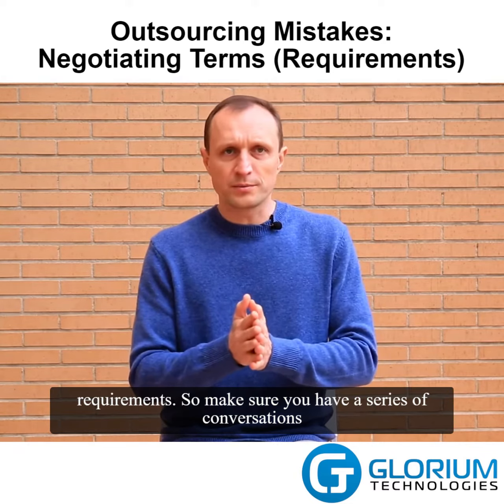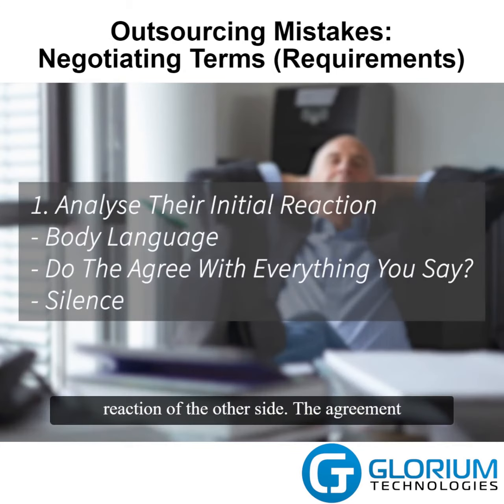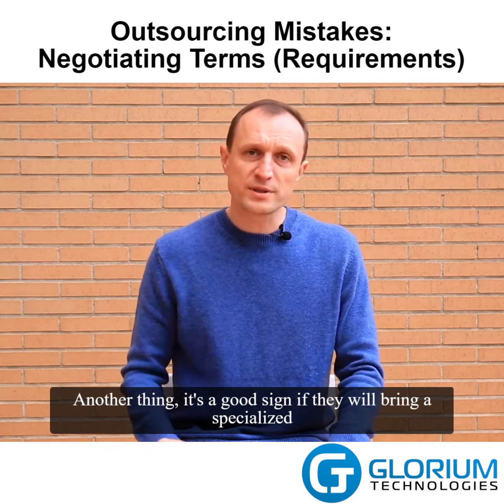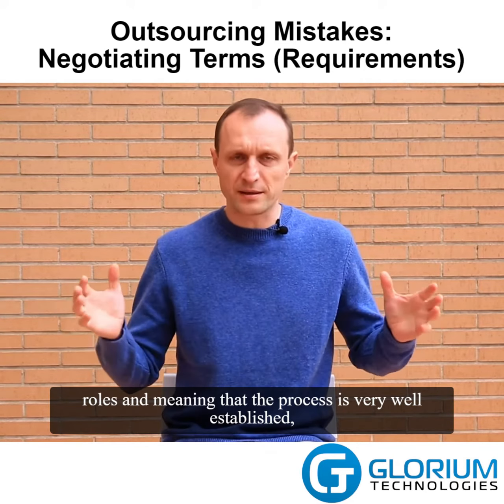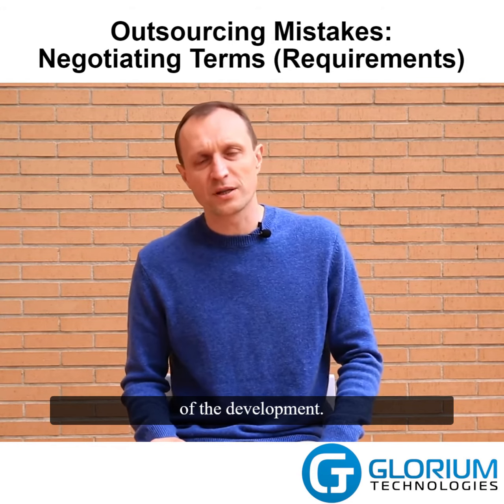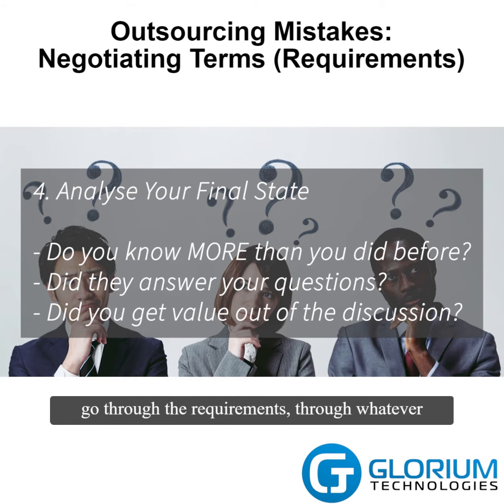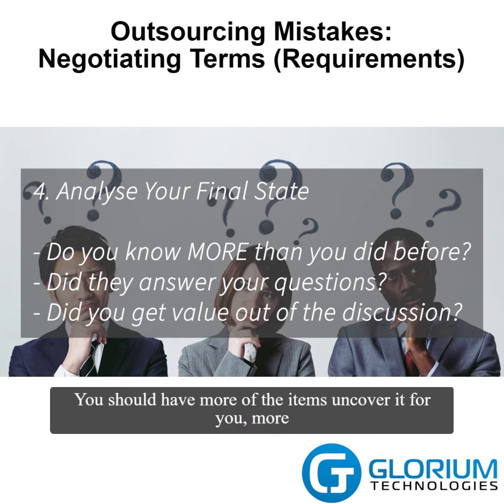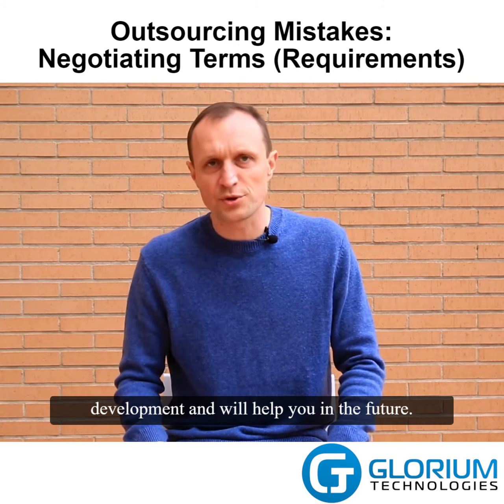Outsourcing Mistakes: Negotiating Terms (Requirements)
In this video, we will talk about the requirements discussion at the time of selecting your future software development outsourcing vendor.

The main mistake is that people don't discuss their requirements and don't go into the levels deep enough in order for their future vendors to produce a good quality estimate.

Whenever you get into a discussion of the requirements, make sure that you address them on a deep enough level for the vendor to produce a meaningful estimate based on your functional requirements.